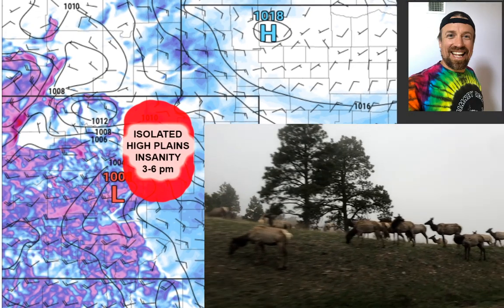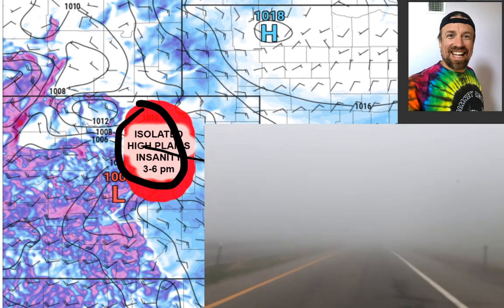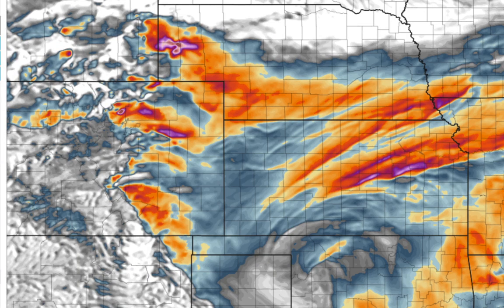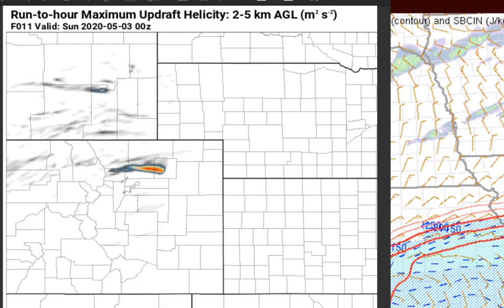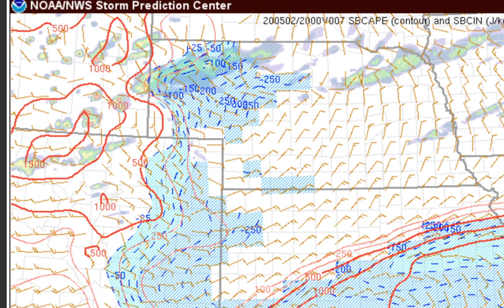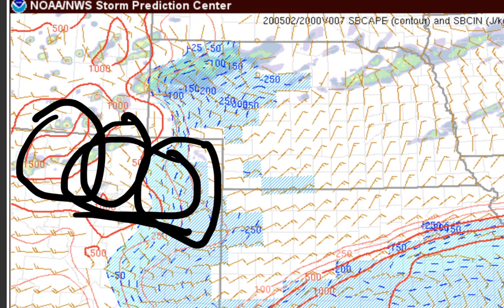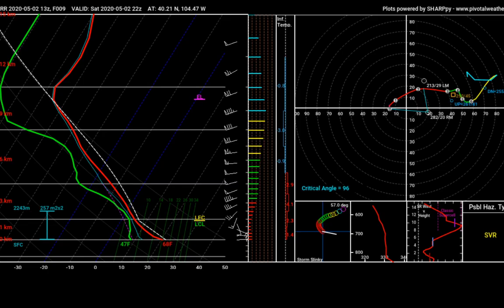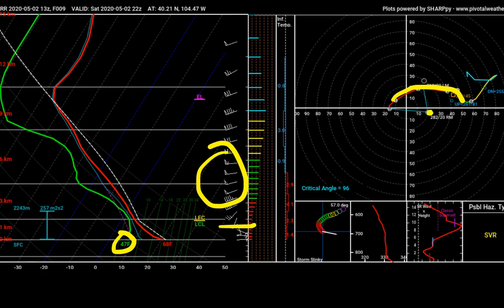SPEED BRIEFING on the severe weather threat in northern Colorado this afternoon!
Live severe weather briefing on the first high plains insanity event of 2020, with a few supercells forecast to develop off the Colorado Foothills and move into the plume of 0-3 km wind shear/instability near the Greeley, CO area. Supercell structure,  hail, and maybe a brief tornado are possible with these storms. Chase mode activated for the next three days.